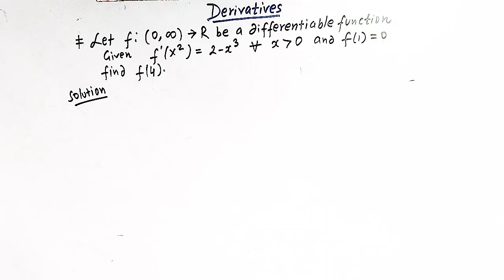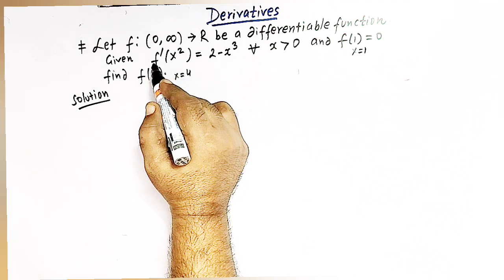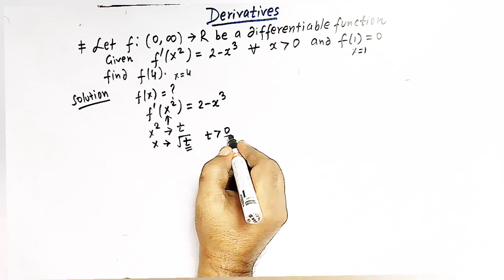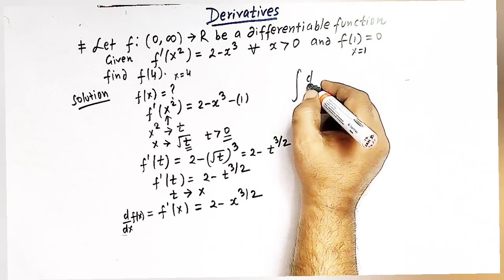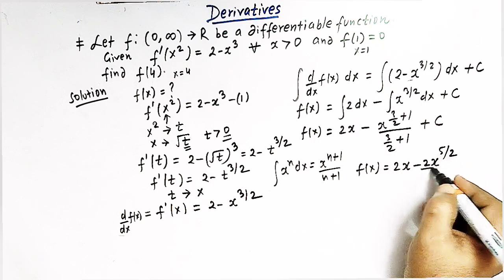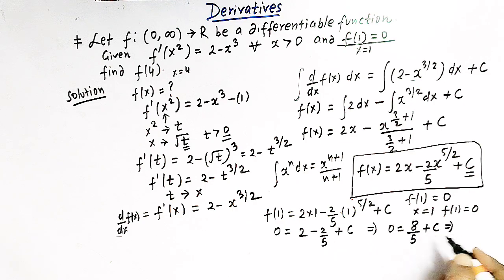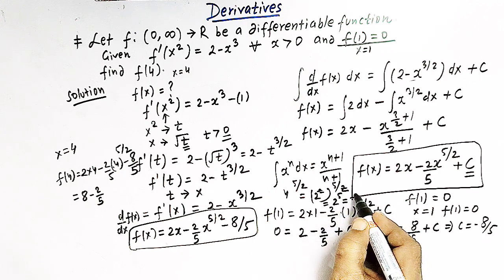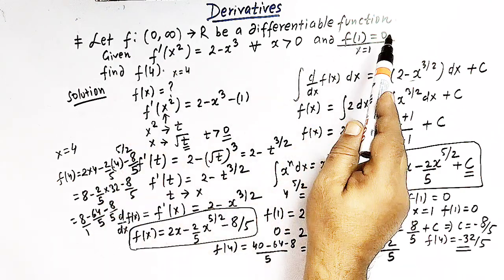Derivatives - An important conceptual problem.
Integration of functions.